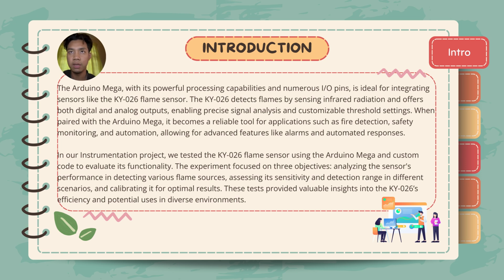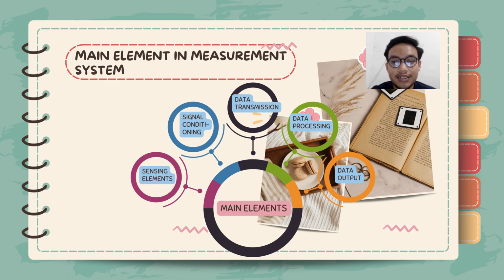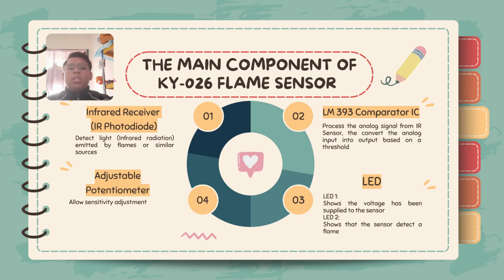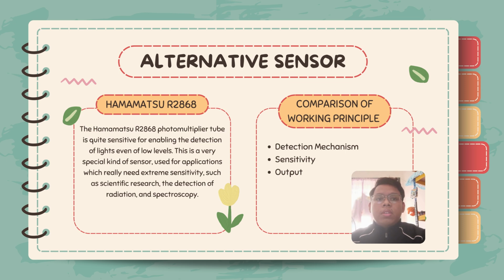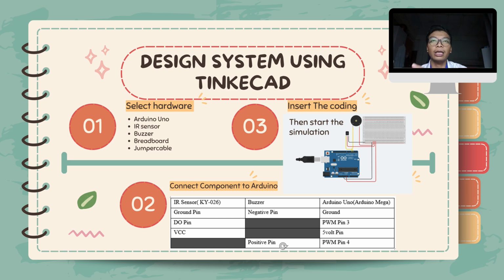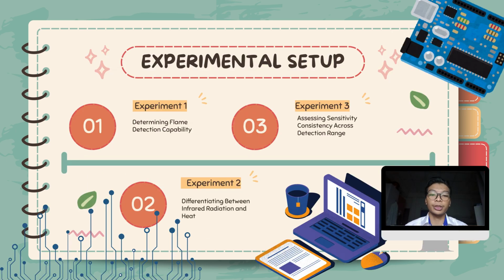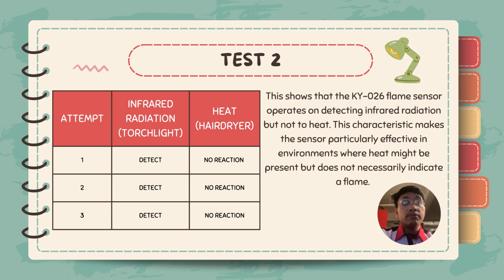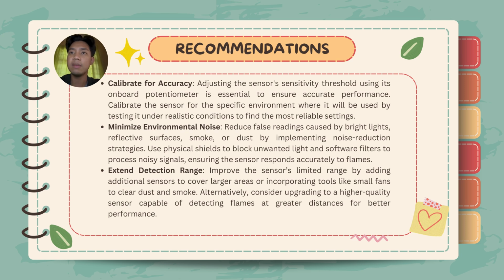KY 026 FLAME SENSOR (VIDEO PRESENTATION GROUP 3)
Group Members :
Anas Naimullah Bin Mohd Shukri (DD230071)
Ahmad Said Maulana Bin Tukiran (DD230099)
Afiq Alhadi Bin Noradnan (DD230058)
Aiman Syauqie Bin Razali (DD230062)
Abdul Rasyid Bin Ahmad Riza (DD230096)